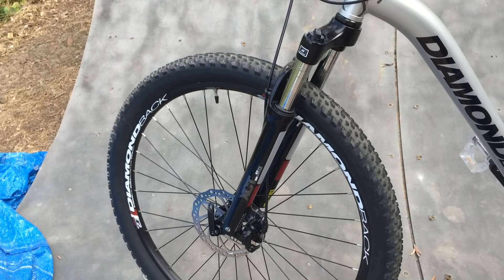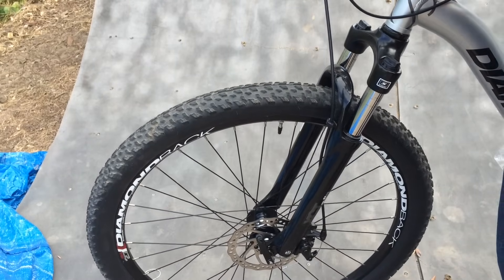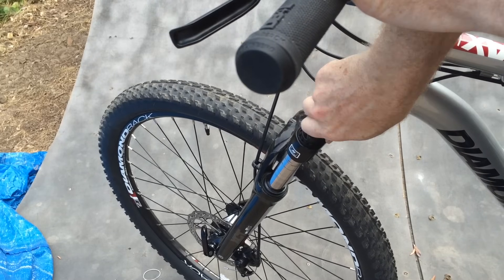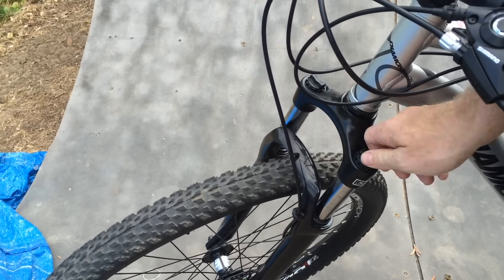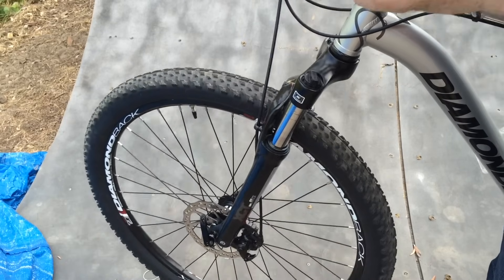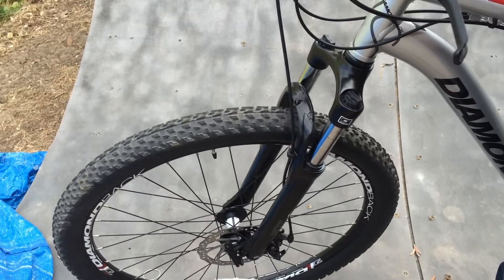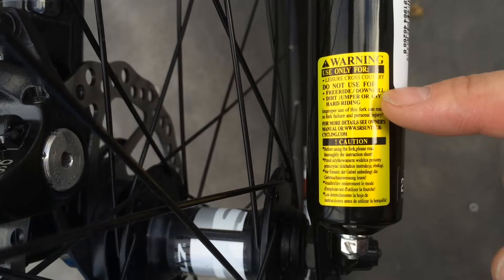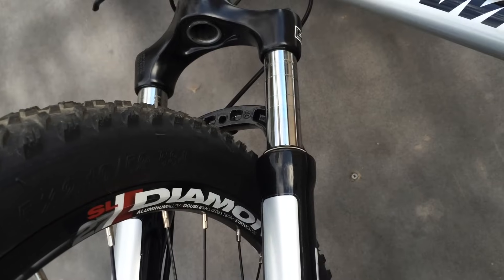Suntour XCT Fork Adjustment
Here is how to adjust a Suntour XCT mountain bike fork.  The Suntour XCT fork is not a shock absorber, and the only thing you can adjust is the spring tension. To adjust the spring tension on a Suntour XCT mountain bike fork, turn the fork cap clockwise to increase spring tension, and counterclockwise to reduce spring tension.  Make sure you turn both fork caps an equal amount, so the spring tension will be the same in both legs.